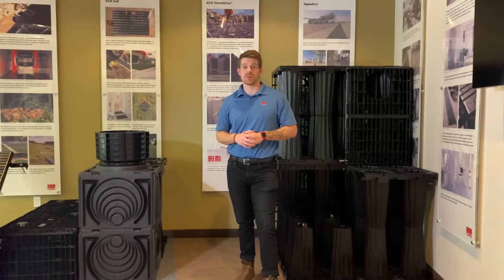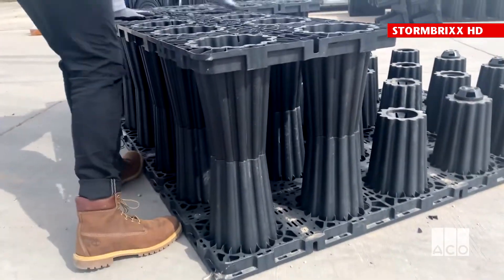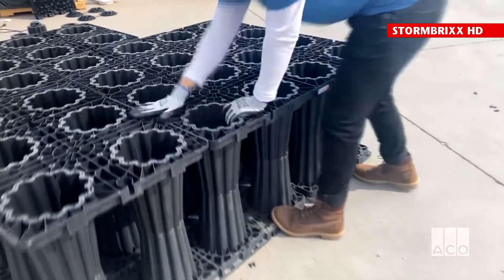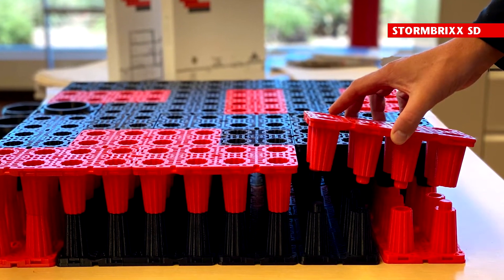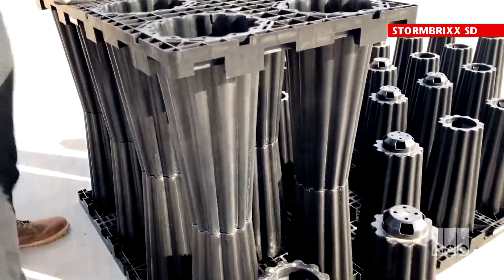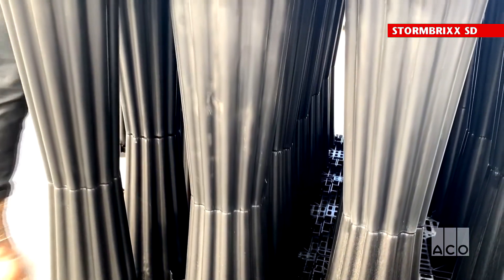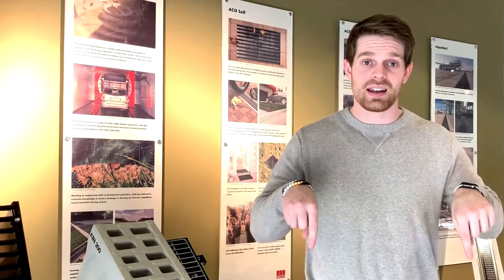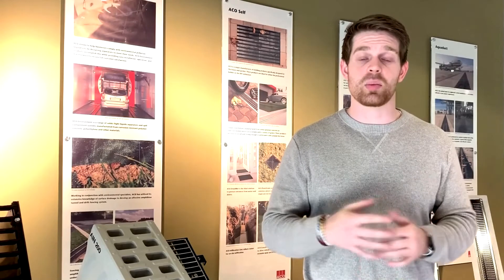ACO StormBrixx® Brickbonding of Main Bodies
Brick-bonding is a technique to interlock ACO StormBrixx® modules together in an overlapping manner. This method can be performed in both horizontal directions, ensuring that tanks of any size can be assembled and fully interlocked.